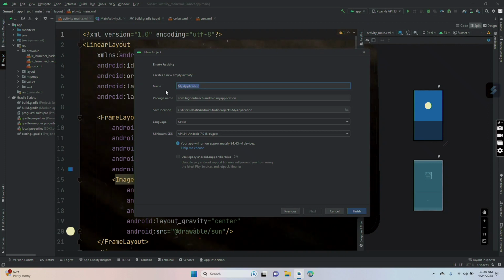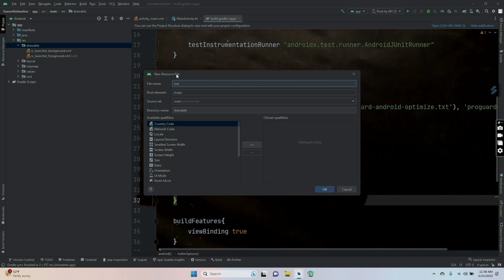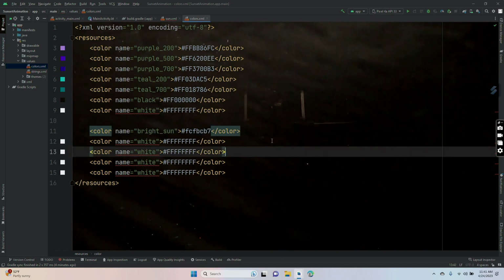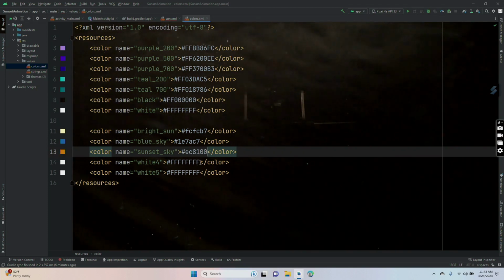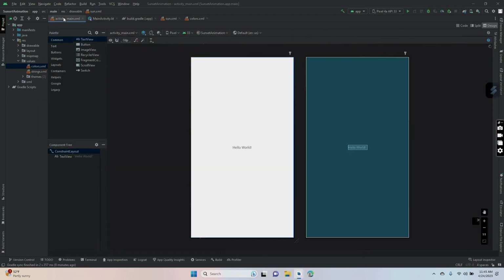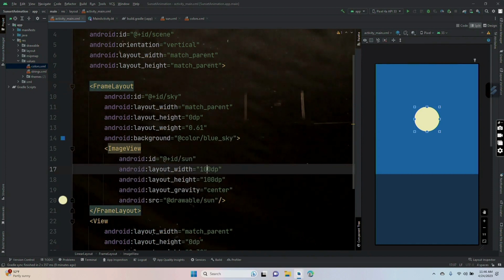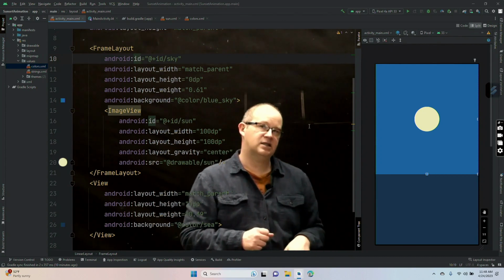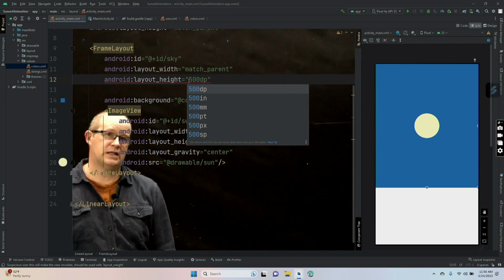Ch25 Part1 Animation Setup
Big Nerd Rancg Android Development
Chapter 25, Part 1, Setting Up Our animation